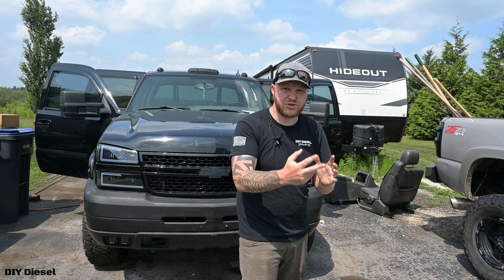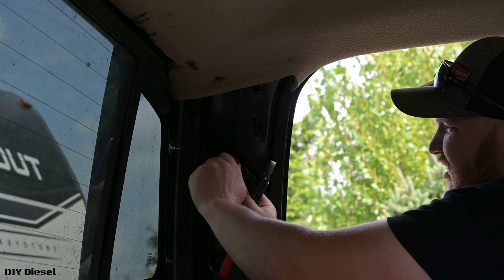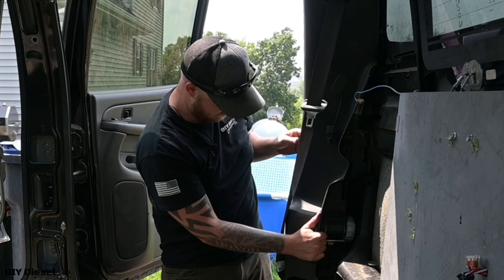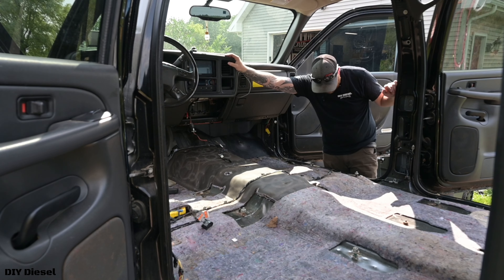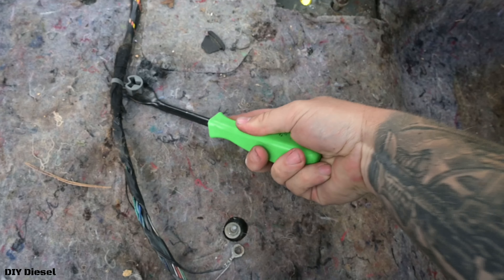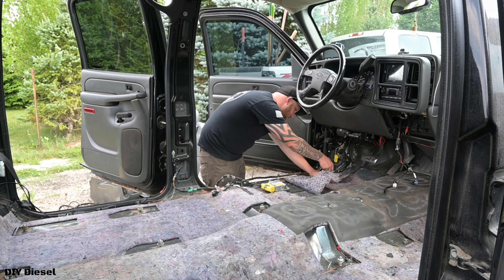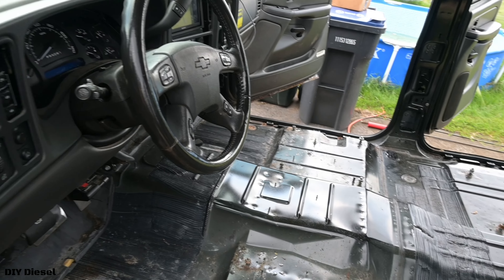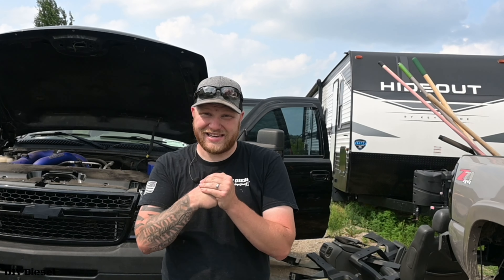How To: Removing Silverado/Sierra Carpet & Padding (With Seat Removal Guide) | DIY Diesel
In this comprehensive tutorial, we’ll guide you through the step-by-step process of removing the carpet and padding from your Silverado. If you’ve been following our channel, you’ll remember our previous video on how to remove your seats to enable access to this point. Now, we’re taking it a step further by walking you through the meticulous process of taking off all the trim moldings and anything necessary to successfully accomplish this task.

Whether you’re upgrading your interior, tackling a deep cleaning, or addressing water damage, removing the carpet and padding is a crucial undertaking. My detailed instructions and visual aids make this seemingly complex task much more manageable. We’ll cover all the essential tools you’ll need, provide tips to avoid common pitfalls, and ensure you have a smooth and successful carpet and padding removal process.

which lays the foundation for this endeavor. Follow along with us as we dive into the nitty-gritty of interior disassembly, ensuring that you’re equipped with the knowledge to handle every step with confidence.

Whether you’re a seasoned DIYer or a truck enthusiast eager to learn, we’ve got you covered! Join us for this thrilling journey of truck restoration and customization.

Film Equipment:
Nikon Z30:

Rode Wireless Go II:

Wireless Go Charger & Case:

SD Card Upgrade:

2007 LBZ Duramax Mods:
Truck Mods!!!
DSP5 switch
AirDog165
PPE Cast Aluminum Rear Differential Cover
5"-7" North Spec Built Tip
5" MBRP Exhaust
3" Stainless PPE Down Pipe

Things to help this video in search

Step-by-Step Guide: How to Remove Seats from Silverado/Sierra | GM GMT 800 Truck DIY
how to take out front car seats
how to take out car seats
how to take out car seatshow
how to take out your car seats
how to take seats out of cat eye
how to remove silverado rear seats
silverado rear seat removal
how to remove silverado extended cab seats
silverado crew cab rear seat removal
how to remove silverado crew cab seats
silverado extended cab rear seat removal
chevy silverado seat modification
chevy rear seat removal